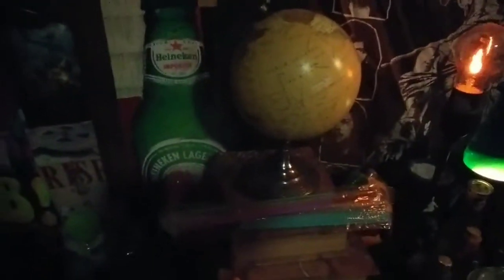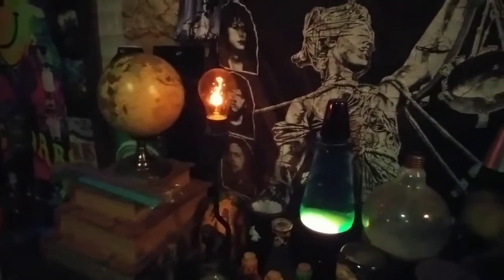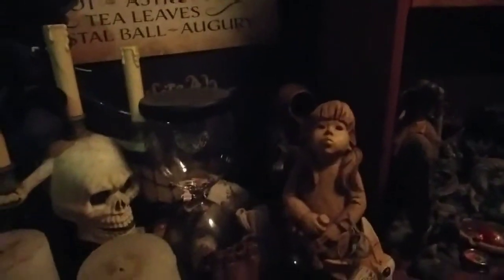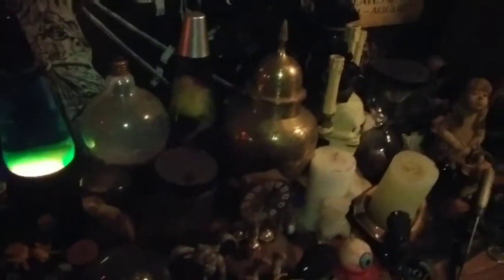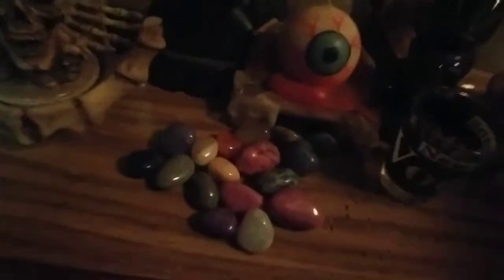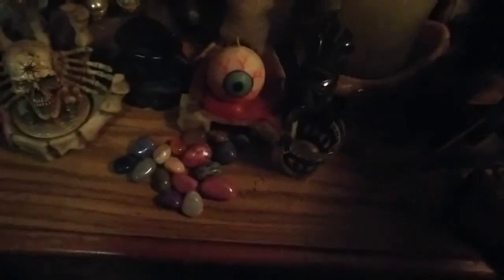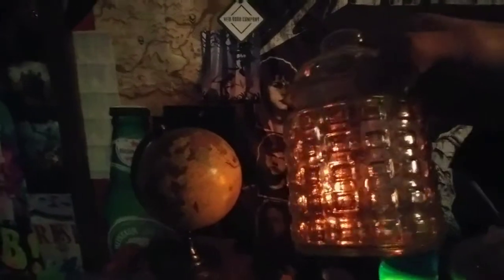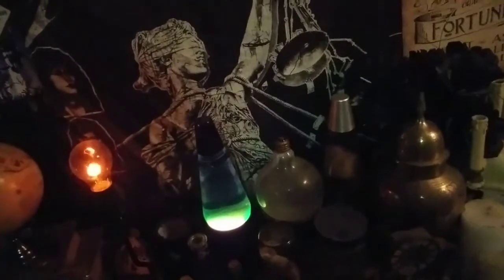My First Alter | Wicca & Witchcraft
I felt like showing off my very first official Alter for my Craft. I'm happy with it's progress so far and my fiance has been a super big help with setting it up!